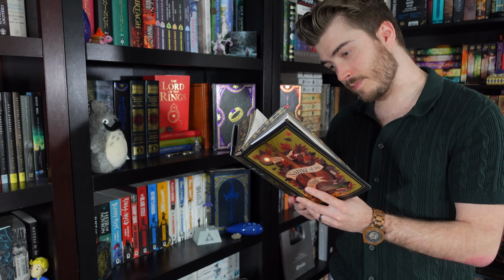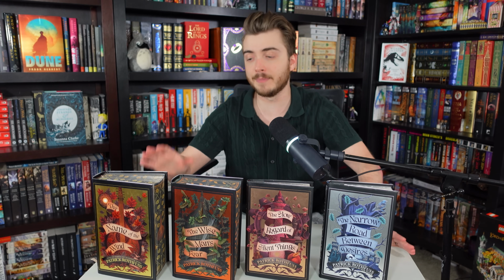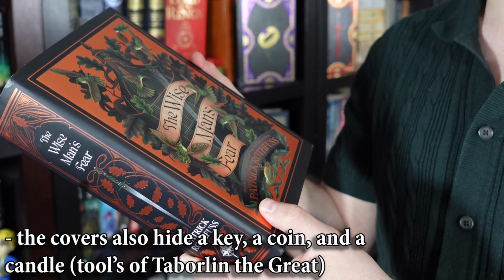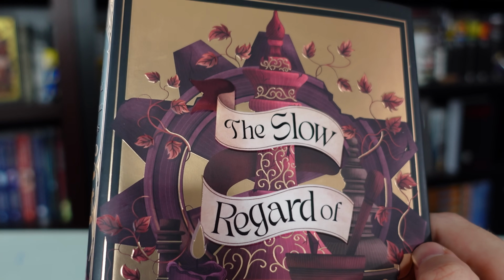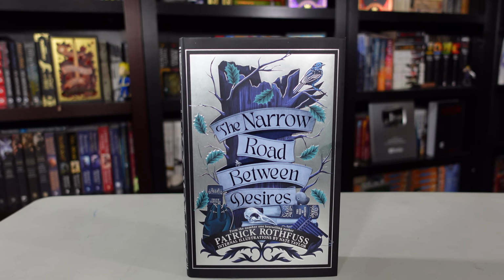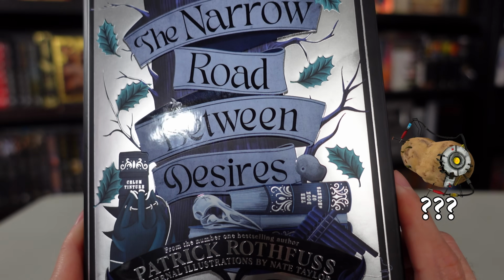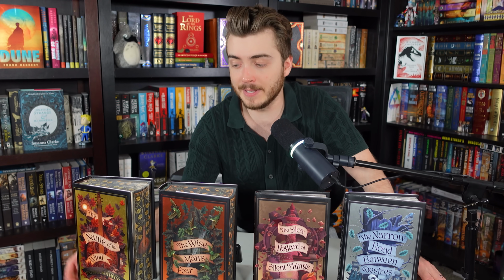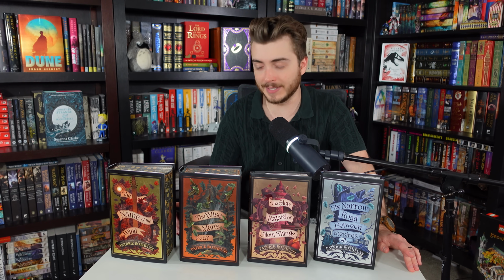The Ultimate Kingkiller Chronicle Editions (And What They Secretly Reveal!)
In this video, I take a deep dive into the Gollancz Emporium Collector's Editions of The Name of the Wind, The Wise Man’s Fear, The Slow Regard of Silent Things, and The Narrow Road Between Desires by Patrick Rothfuss. These stunning limited editions are absolutely packed with easter eggs, lore details, and breathtaking art—and one of them might just hint at the identity of the King Kvothe kills.

Gollancz Kingkiller Chronicle Novellas - Deluxe Signed Editions Bundle

📚 Timestamps:
0:00 Gollancz Emporium Editions Intro
1:49 The Details
4:39 Slow Regard of Silent Things Analysis
5:39 Meaning Behind the Chess Piece
8:52 The Narrow Road Between Desires Cover Analysis
11:36 Small Critique
13:24 Are these necessary?

Jay Kennedy
Kelowna RPO Orchard Park, BC, V1Y 9N8
Canada